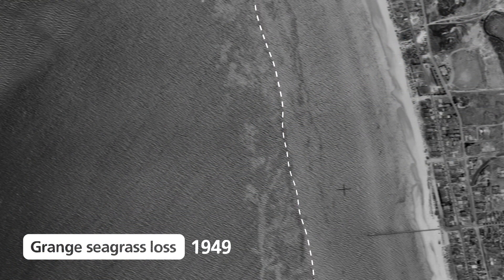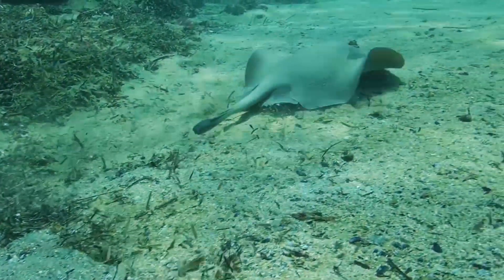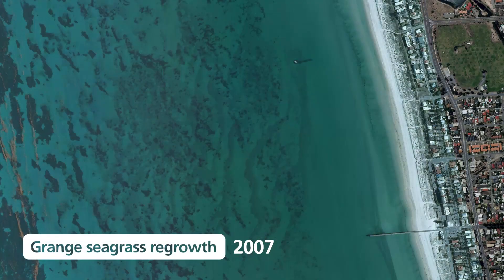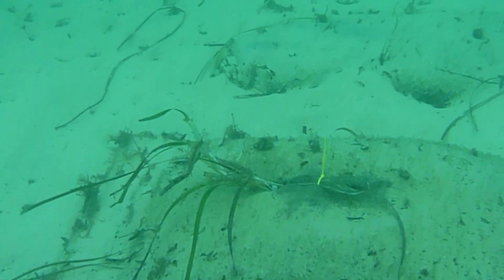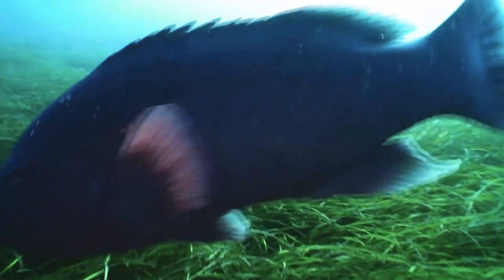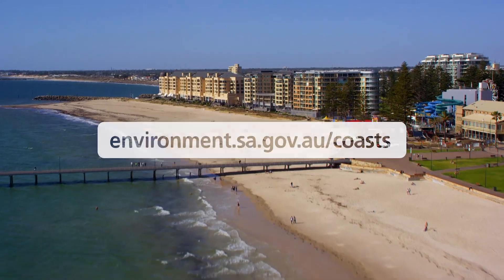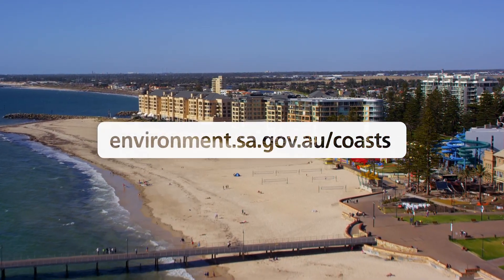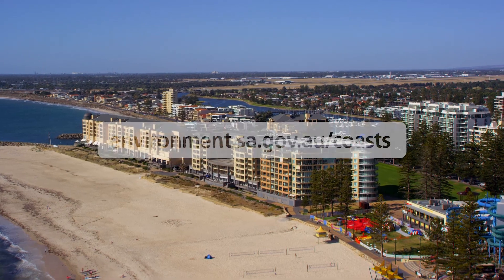The biggest seagrass restoration trial in Australia is being done in SA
Over the last half century around one third of seagrass along the Adelaide metropolitan coast have been lost. The South Australian Government is investing $1million in seagrass restoration off the Adelaide coast - the biggest seagrass restoration project ever done in Australia.